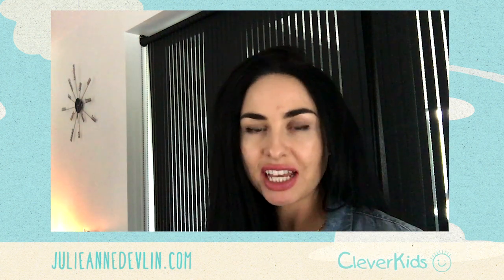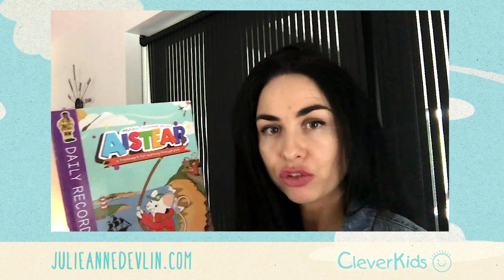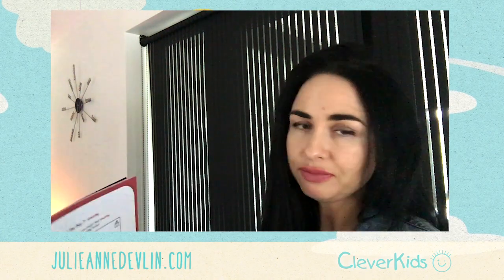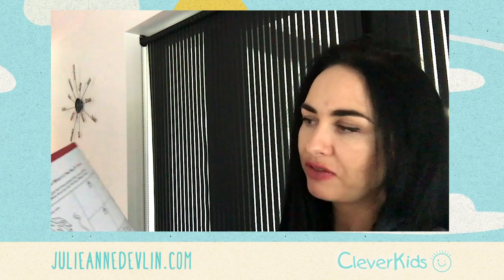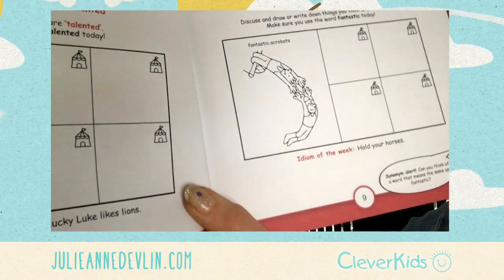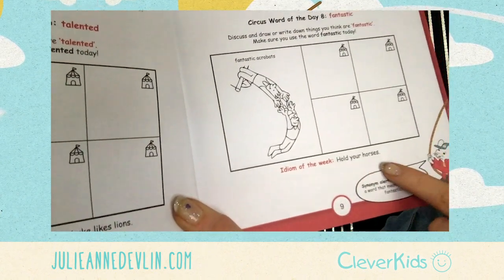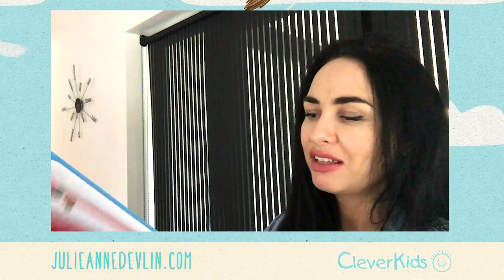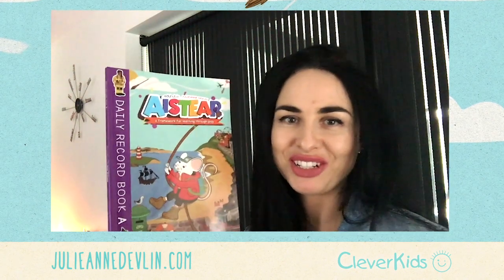Nibbler Puzzle Book - Cleverkids.ie (Long)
100-page high-grade puzzle book that includes:

1. Essential vocabulary development at home with post office themed Words of the Day and idioms.

2. Oral language with simple debates, talk, and discussion

3. Well being is very important at this strange time for children and this workbook addresses how your child feels

4. Speech (articulation) with theme-based tongue twisters

5. Using & practicing positional language and also self- assessment ... all this covered in just a few minutes discussion every day!

Self-assessment checkpoints and a Certificate of Completion also included.